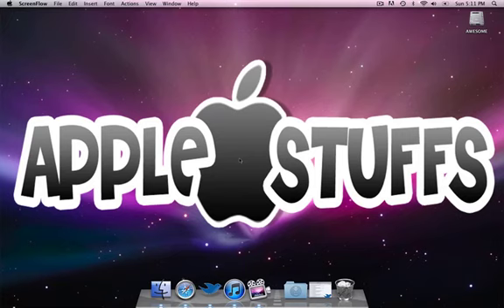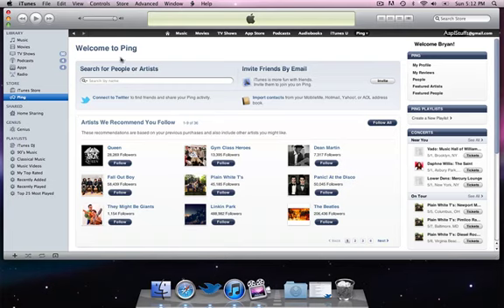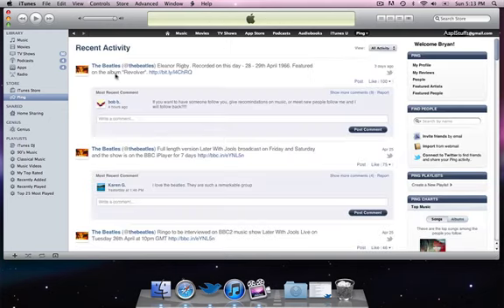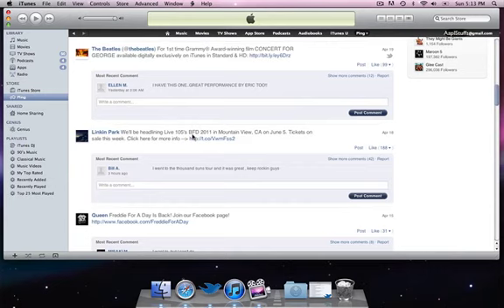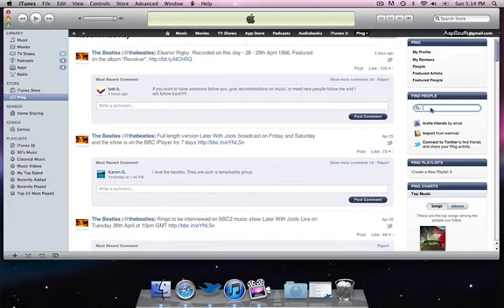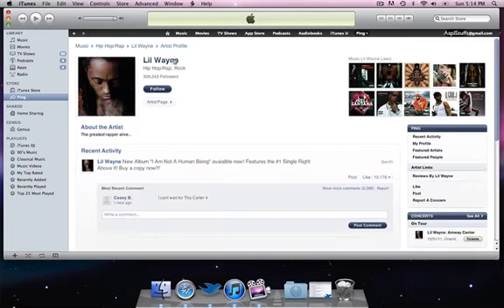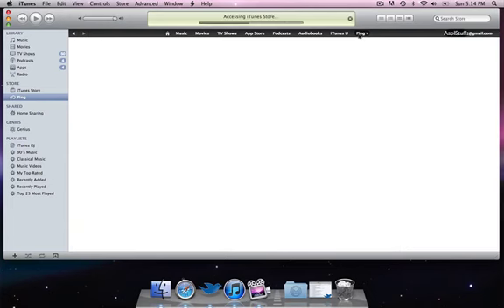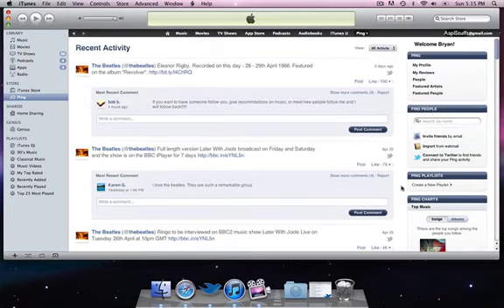iTunes- Ping Tutorial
A basic tutorial on the new iTunes Ping. Anyone can follow along.

Follow on Twitter @aaplstuffs